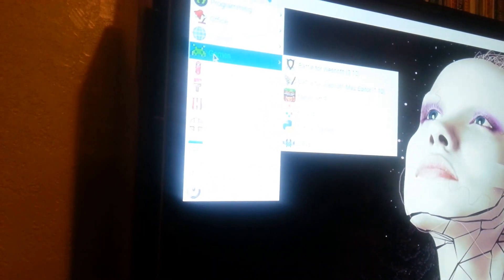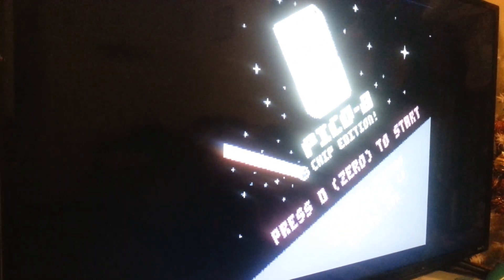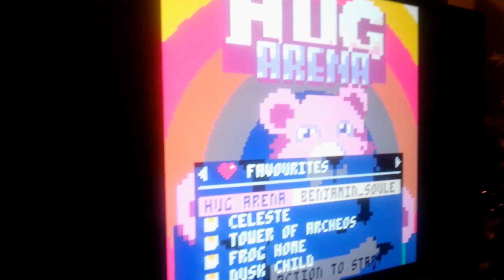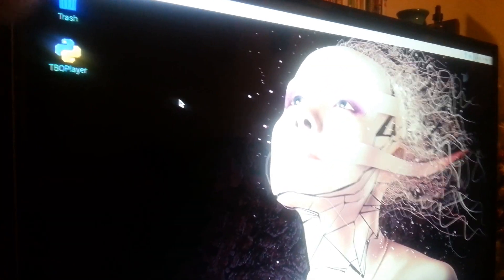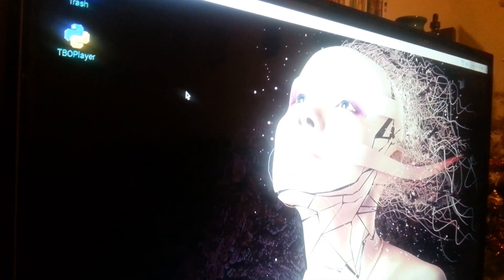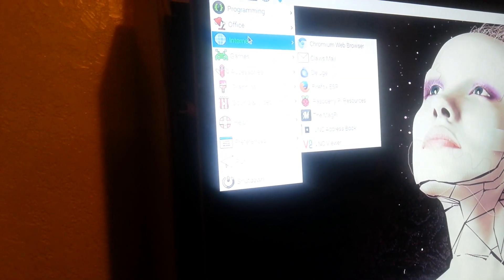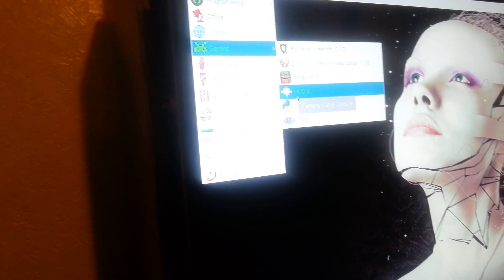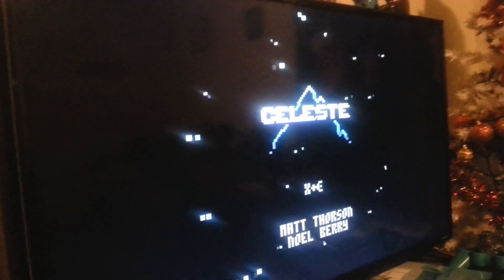PICO-8 on Raspberry Pi! (Next Thing Co. Promotion)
Showing PICO-8 on the Raspberry Pi. Next Thing Co. promotion for Black Girls CODE. Sorry for the glare guys. You can follow me on Google+ @ DIY RPi!

And the website for the BGC foundation: blackgirlscode.com (Content not intended for children)